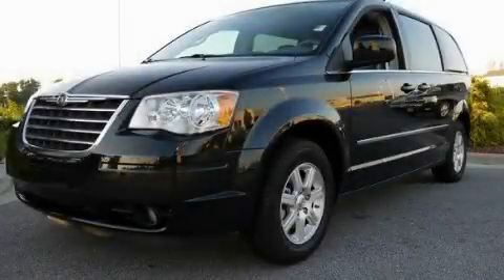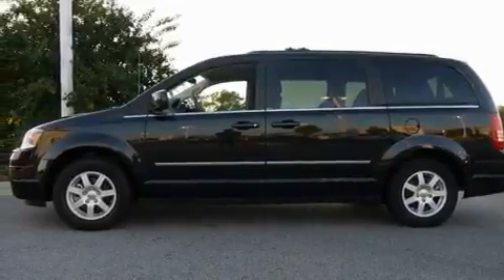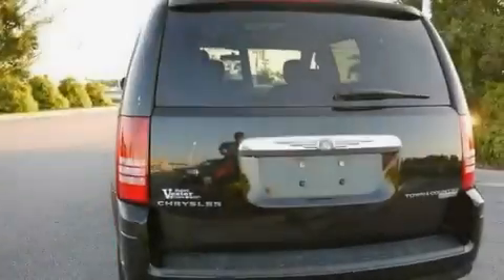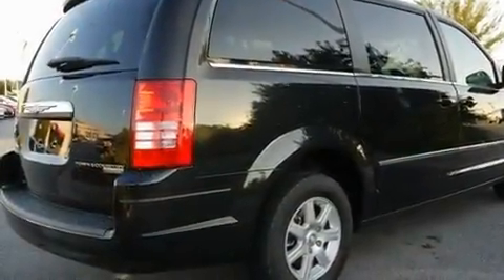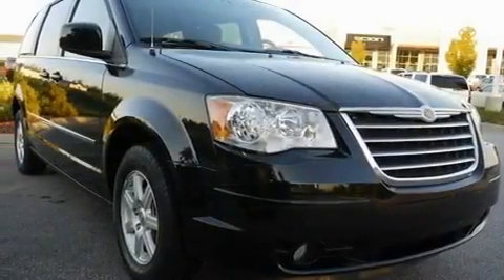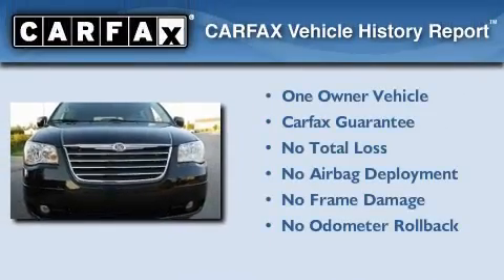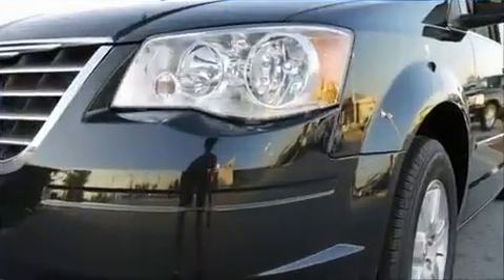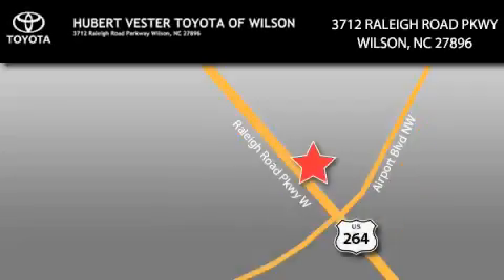2010 Chrysler Town & Wilson NC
Year: 2010
 Make: Chrysler
 Model: Town &
 Engine: Gas V6 3.8L/231
 Trans.: Automatic
 Exterior: Brilliant Black Pearl
 Miles: 23,738
 Interior: Dark slate/light shale

 2010 Chrysler Town & Wilson NC